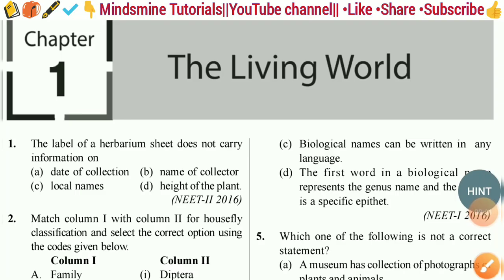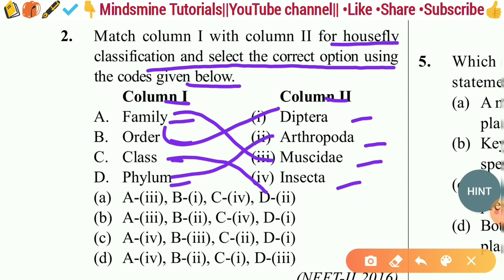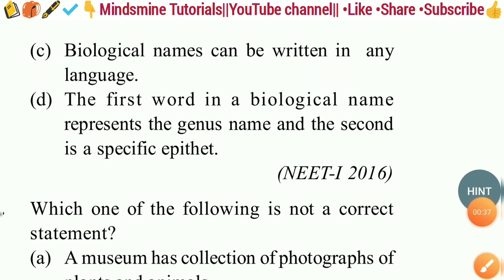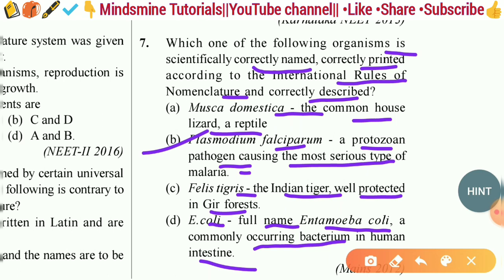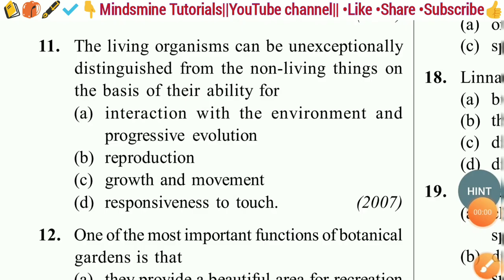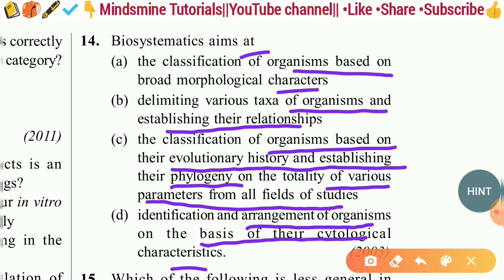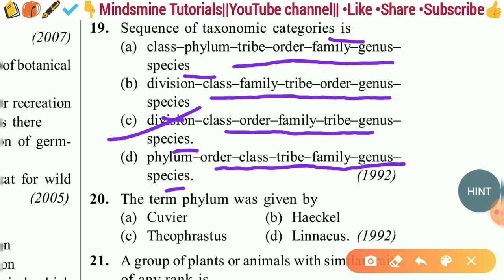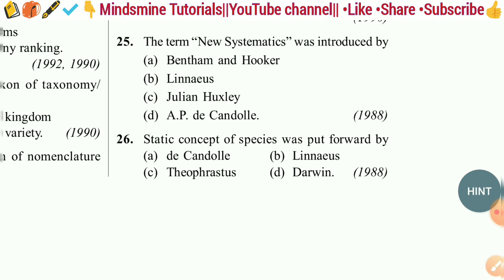Chapter-1:Living World Objectives| MCQs |Class 11th| Self Practice Test By Mindsmine Tutorials